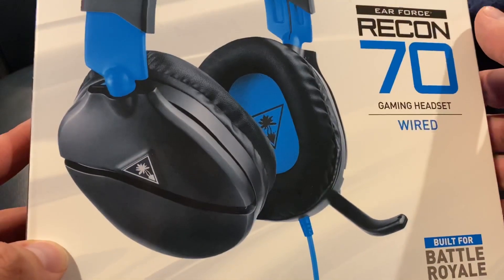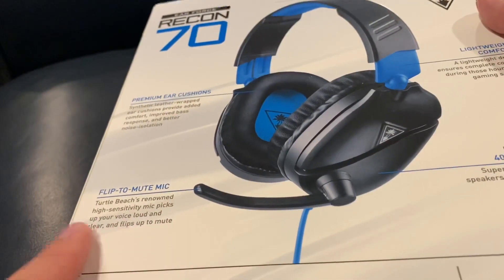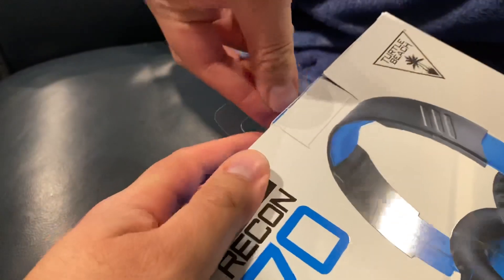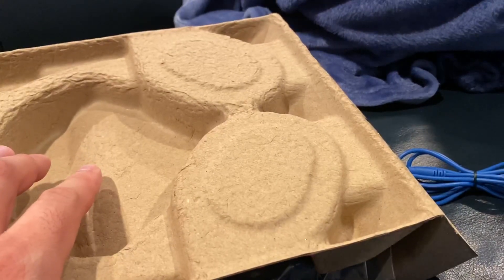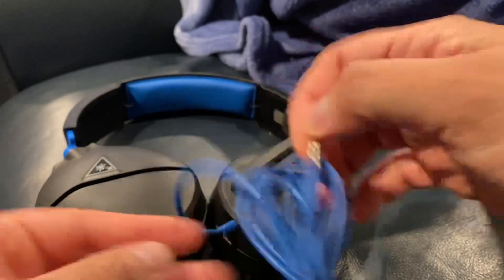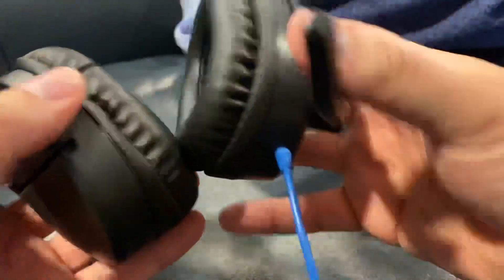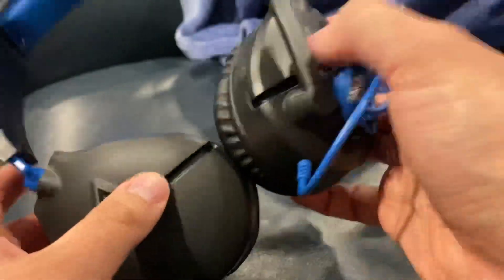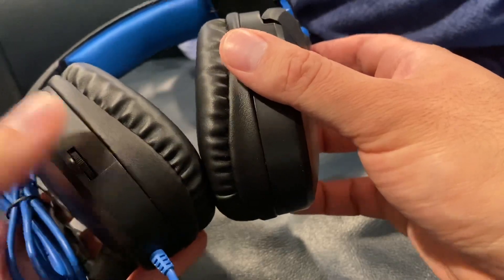Turtle Beach Recon 70